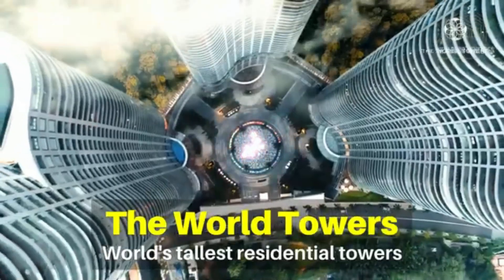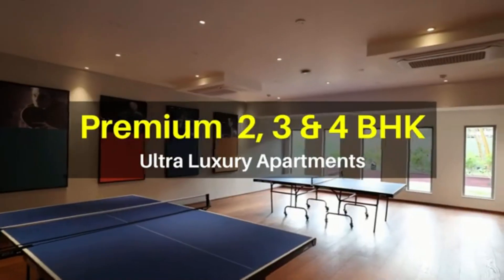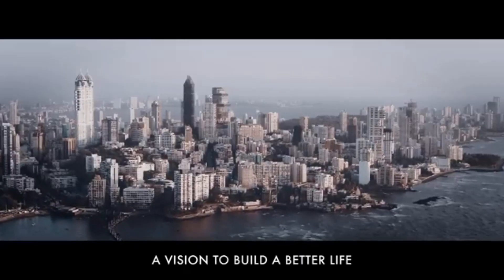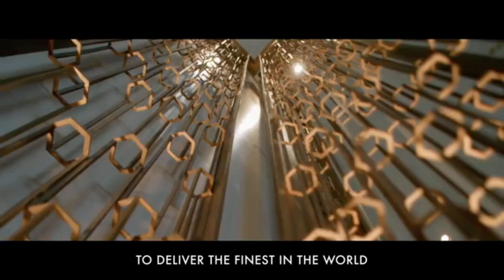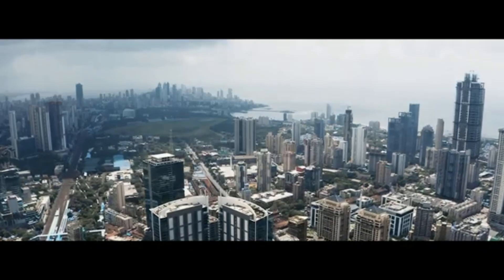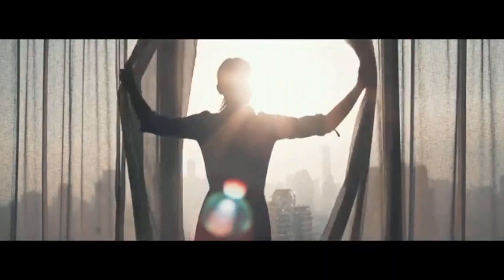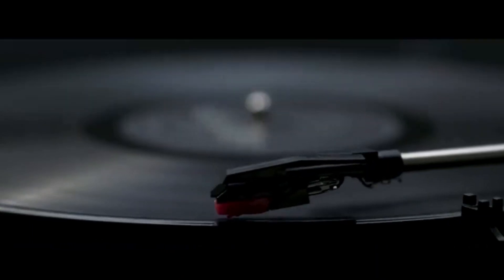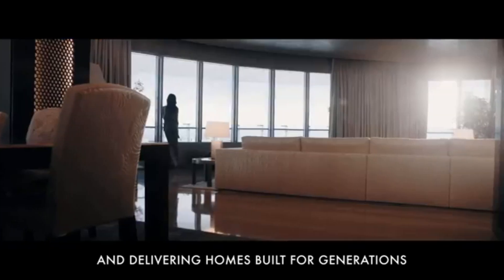Lodha 3.5 & 4 Bhk Homes @ Hebbal @ manyata tech park metro orr Bangalore north cal 6364488899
2 & 3 BHK apartments in Bangalore
Gated community flats in Bangalore North
Affordable luxury apartments Bangalore
Flats near Manyata Tech Park
Bangalore North real estate
Ready-to-move flats in Bangalore North
Lodha projects in Bangalore
Modern apartments in Bangalore North
Real estate near Bangalore IT hubs
Premium residential projects in Bangalore
Urban living in Bangalore North
Flats with amenities in Bangalore
Residential investments in Bangalore
Lodha developments near airport road
Luxury flats with green spaces Bangalore
Top apartments in Bangalore North
Lodha Mirabelle property features.